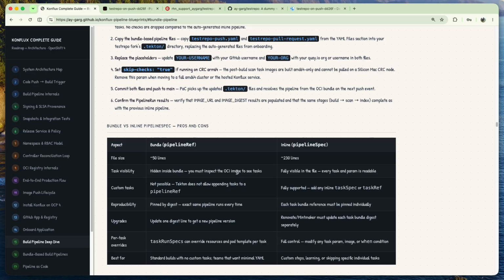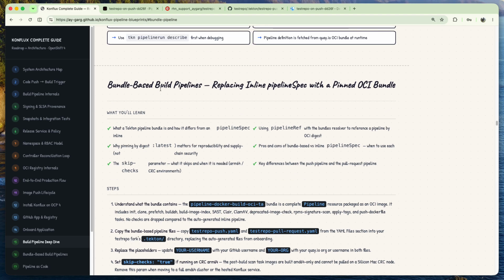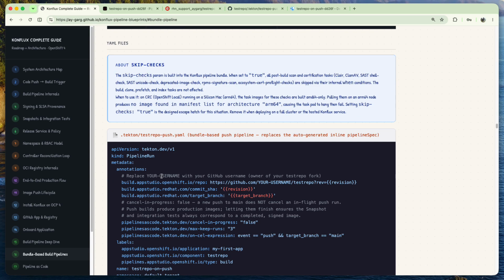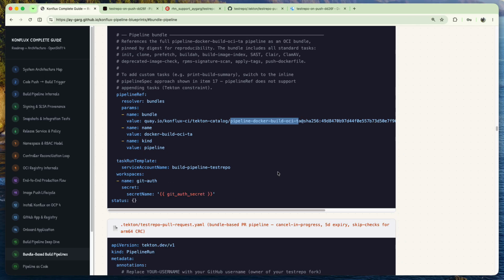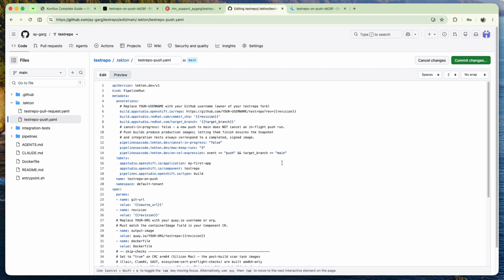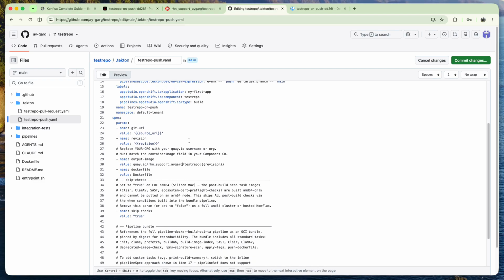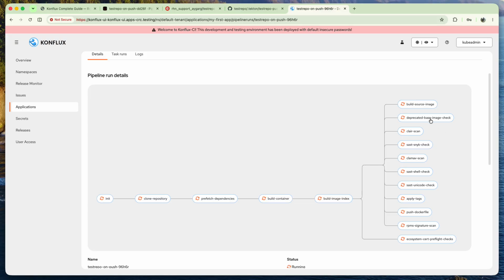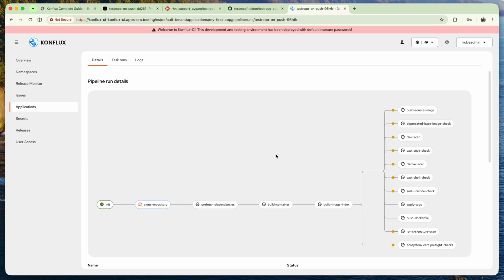Tekton Bundle Resolver in Konflux | OCI Artifact Tasks, Digest Pinning & pipelineRef vs pipelineSpec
Konflux ships pipeline tasks as digest-pinned OCI artifacts — not as in-cluster TaskDefinitions. Understanding this bundle-based model is essential for customizing pipelines, auditing what ran, and enforcing supply-chain integrity.

In this video, we explain how individual Task implementations are packaged as OCI artifacts on quay.io and fetched at PipelineRun time using taskRef.resolver: bundles. You'll understand why the pipeline structure lives as an inline pipelineSpec inside the .tekton/ files in your repository, and when to use a pipelineRef pointing to an OCI bundle versus an inline pipelineSpec. We cover in depth why pinning by digest (@sha256:...) rather than by mutable tag is a hard supply-chain security requirement.

What you'll learn:
- How Tekton bundle resolvers fetch Tasks from OCI registries at PipelineRun time
- The key difference between pipelineRef (OCI bundle) and inline pipelineSpec
- Why the pipeline definition lives in .tekton/ and not as a cluster-scoped resource
- Digest pinning vs. tag references — why tags are unsafe for reproducible CI/CD
- When and how to append custom tasks to the default Konflux build pipeline
- Auditing which exact Task bundle versions ran in a completed PipelineRun

This is Section 16 of the Konflux Pipeline Blueprints series.